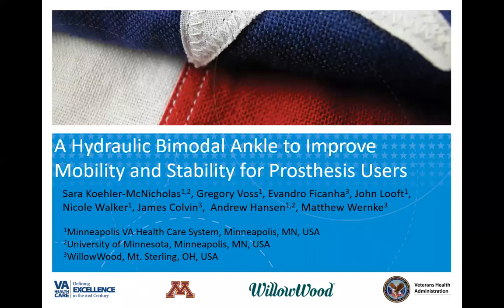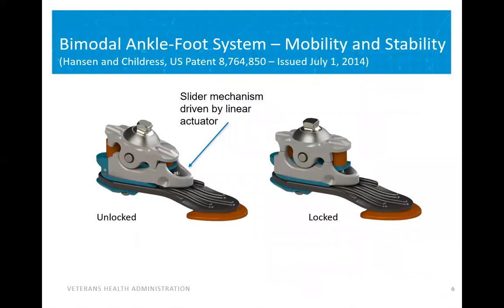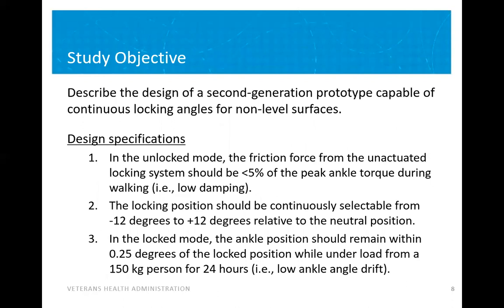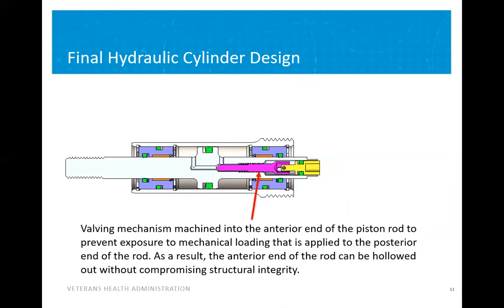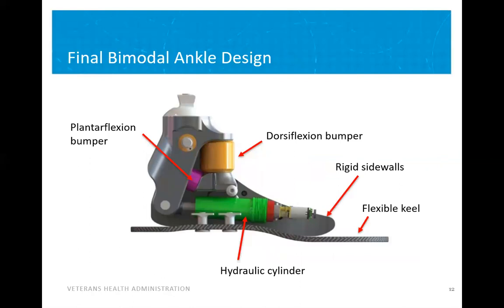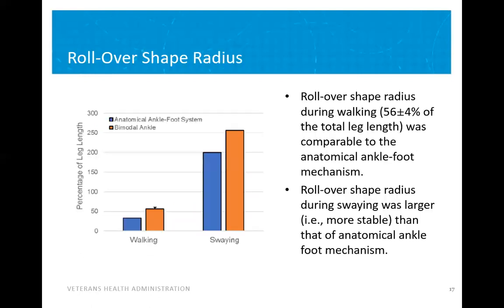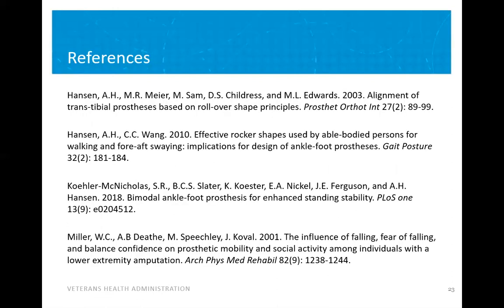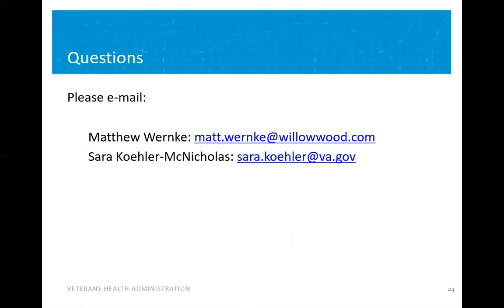DMD2020-9061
"A Hydraulic Bimodal Ankle to Improve Mobility and Stability for Prosthesis Users" DMD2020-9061
Sara Koehler-McNicholas, Minneapolis VA Health Care System and University of Minnesota; Gregory Voss, Minneapolis VA Health Care System; Evandro Ficanha, WillowWood; John Looft and Nicole Walker, Minneapolis VA Health Care System; James Colvin, WillowWood; Andrew Hansen, Minneapolis VA Health Care System and University of Minnesota; Matthew Wernke, WillowWood

Abstract: A bimodal prosthetic ankle-foot system has been developed to support the demands of both walking mobility and standing balance. Using a novel hydraulic locking mechanism, this system provides a curved effective rocker shape for walking and a flat effective rocker shape for standing and swaying on non- level surfaces. To date, the hydraulic cylinder sub-assembly has been cycle tested to 1.2 million cycles. Future testing with lower-limb prosthesis users is planned, which will reveal the extent to which this new hydraulic ankle-foot design improves standing balance on both level and non-level surfaces. The capacity for an automatic switching algorithm, designed to appropriately detect and switch between modes as users transition between walking and standing tasks, will also be evaluated.